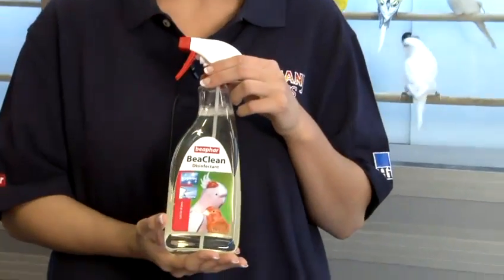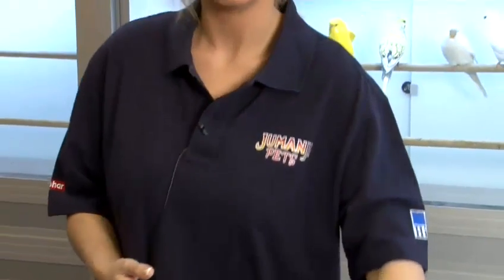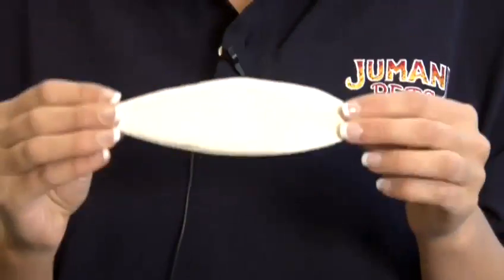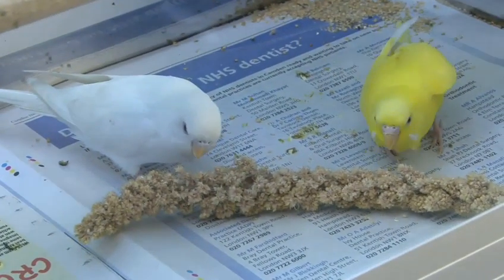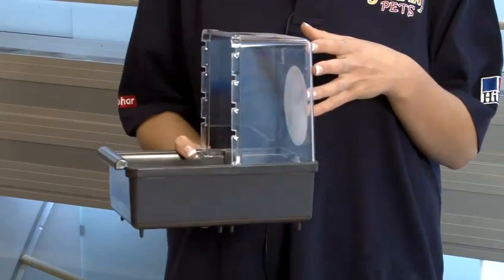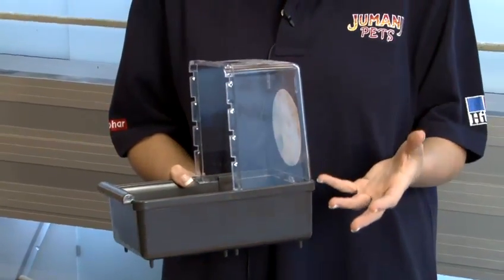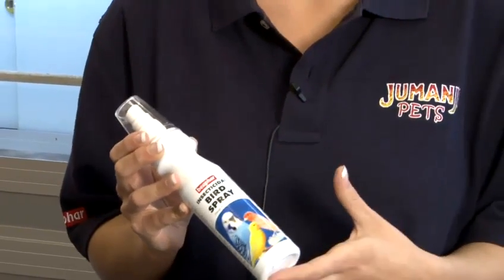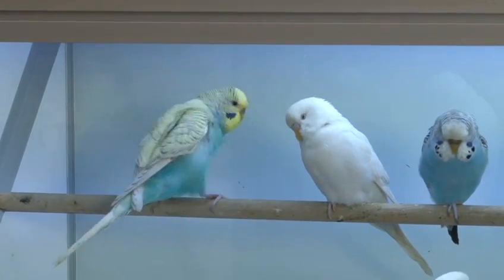How To Care For Budgie Birds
Looking for a informative video on How To Care For Budgie Birds? This extremely helpful short video explains exactly how it's done, and will help you get good at birds. Enjoy this instructional video from the world's most comprehensive library of free factual video content online.